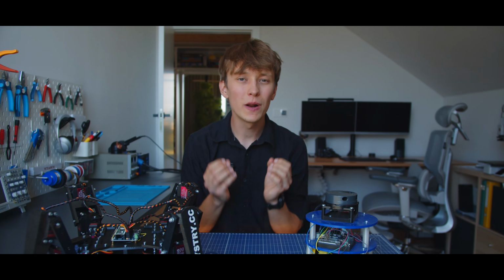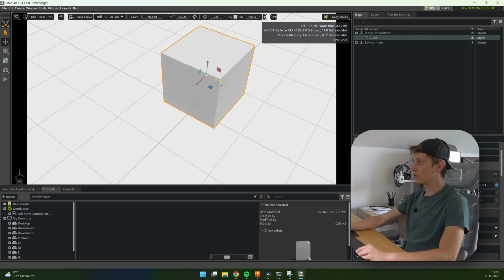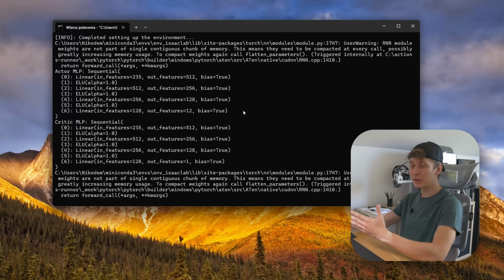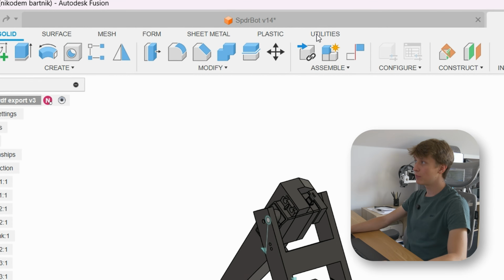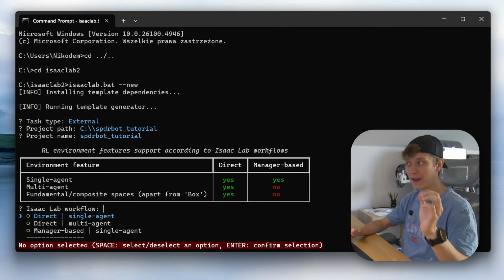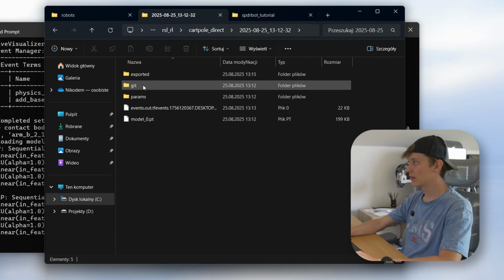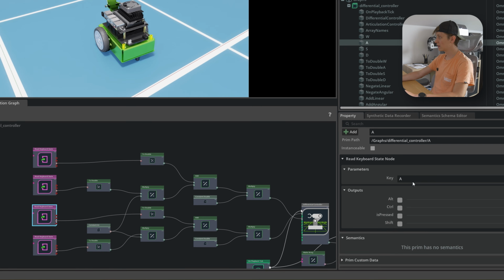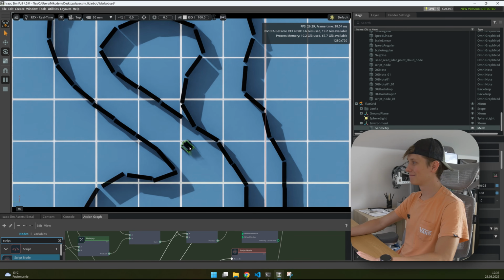Isaac Sim & Isaac Lab: Full Guide to Building & Training Robots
HBADA on Amazon — Code: NIKODEME3

A long, in-depth guide to using NVIDIA Isaac Sim and Isaac Lab for robotics simulation. Learn how to install and navigate the software, import your own robot designs from Fusion 360 using URDF files, and save them as USD files. We'll also cover how to set up and use Isaac Lab to train your custom robot to walk in simulation, as well as how to run and export your trained policies. I also show a bonus project: a machine-learning robot that uses a classifier trained on data collected in Isaac Sim.

Tutorials from LycheeAI:  @LycheeAI
Nvidia Omniverse: @NVIDIAOmniverse

Chapters:
0:00 - Intro
4:47 - Installing Isaac Sim
6:59 - Isaac Sim interface
9:14 - Examples and assets
12:10  - Installing Isaac Lab
13:15 - How to use Isaac Lab
15:45 - Running Policies
16:55 - Exporting Policies
17:40 - Export URDF from Fusion
24:54 - Import URDF to Issac Sim
26:35 - Config and save as USD
29:39 - Training custom robot
40:01 - Manual control
41:55 - ML robot with LIDAR in Isaac Sim
49:57 - Processing the data, training the classifier
51:02 - Testing the classifier in Isaac Sim
53:26 - Testing the classifier on the real robot
58:05 - More resources to learn Isaac Sim & Lab